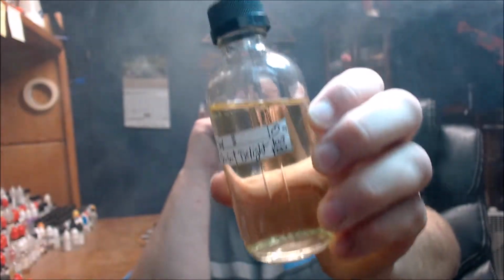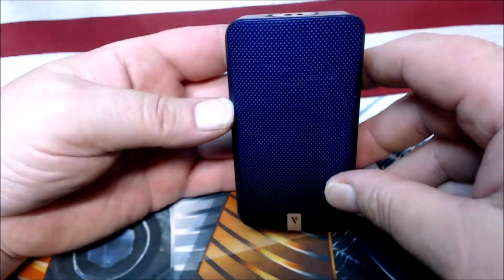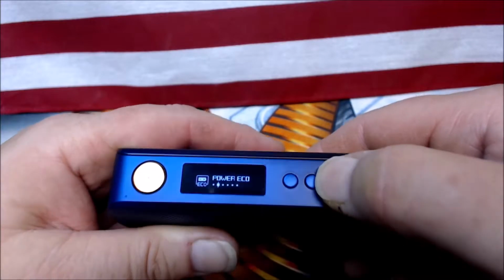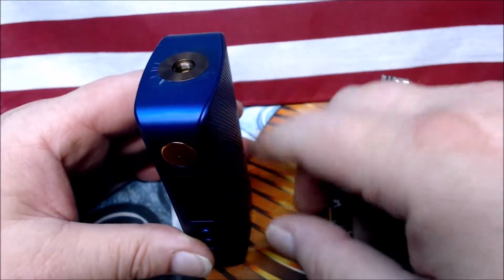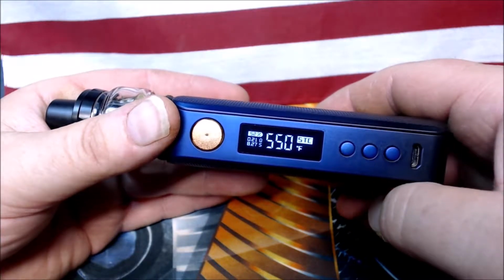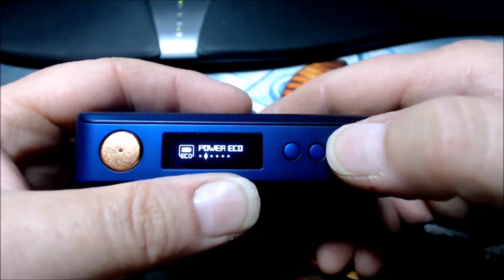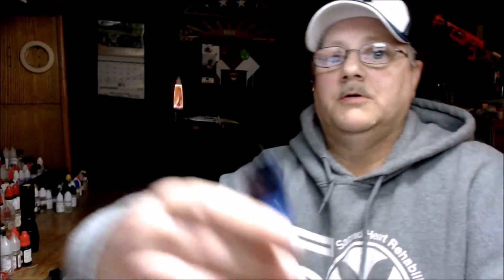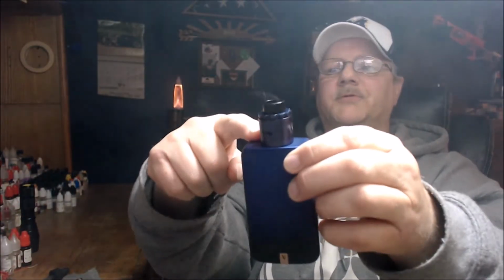Vaporessor GEN. I Like.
Vaproesso Gen.  I like this one, my friends. Super sexy Matchy Matchy with the Twisted Messes 24 pro.